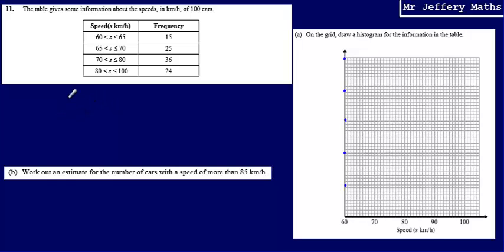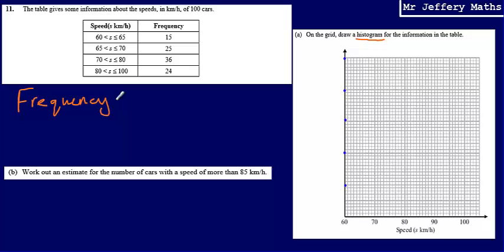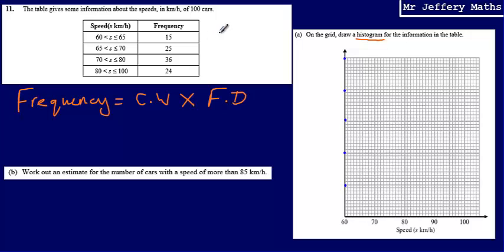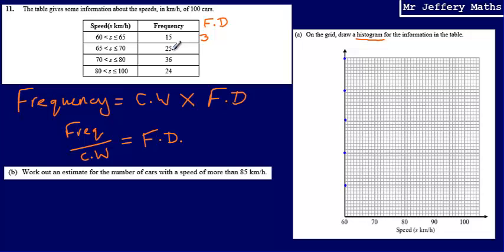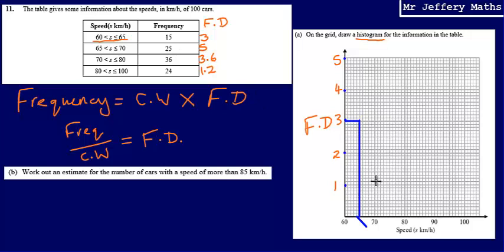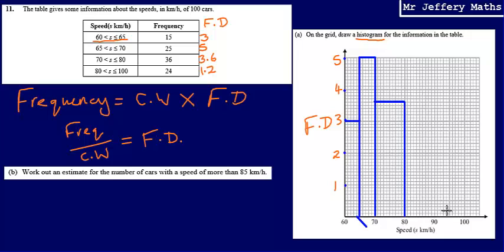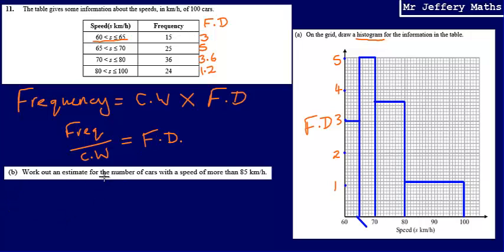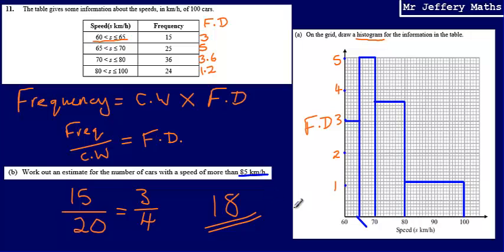Histograms (GCSE Maths - Edexcel Practice Tests Set 2 - 1H - Question 11)